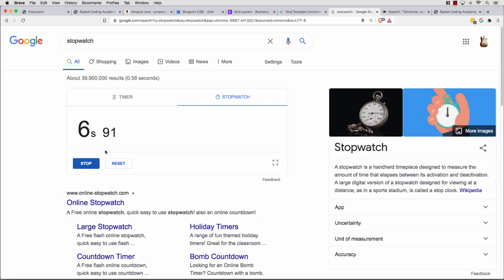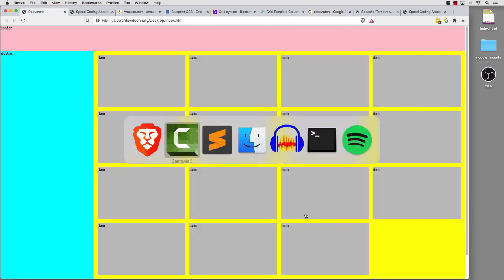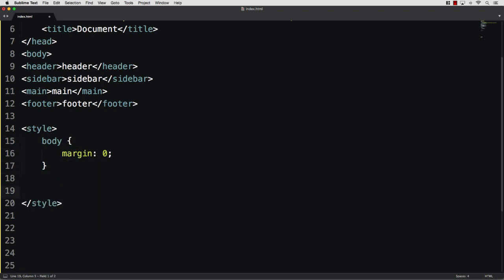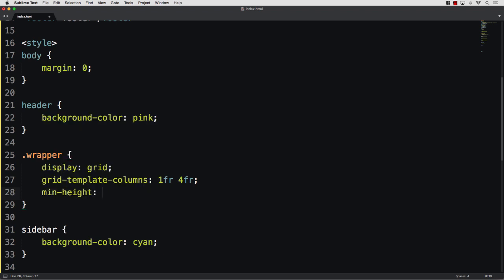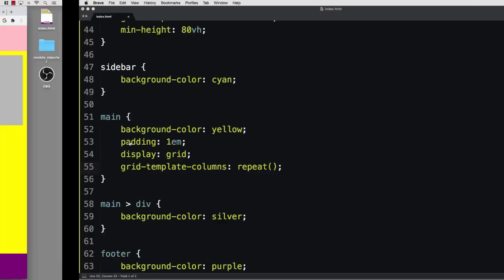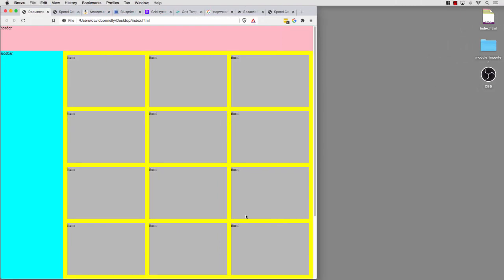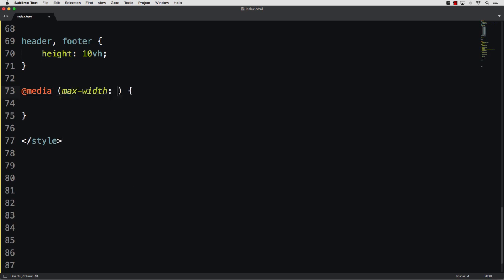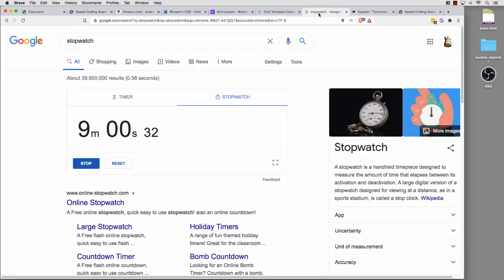How to do advanced CSS layouts at warp speed WITHOUT third party libraries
I've spent the past few days working on building a grid system manager for Trongate CSS.  Then, like an idiot, I discovered that I don't need it.

Turns out, you can do advanced CSS layouts without using third party libraries like Blueprint or Bootstrap.

Here's a walk-through.